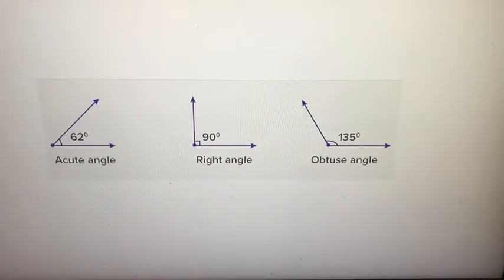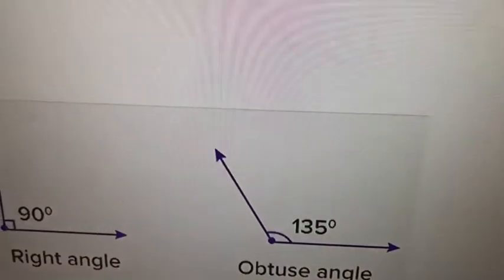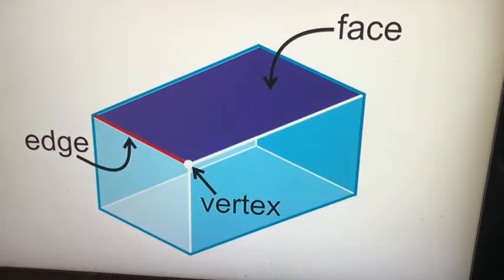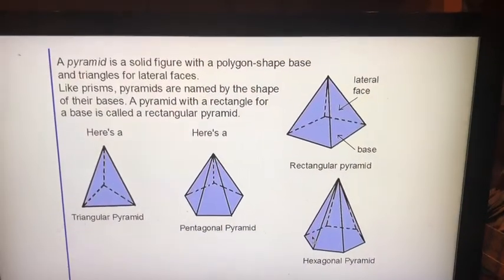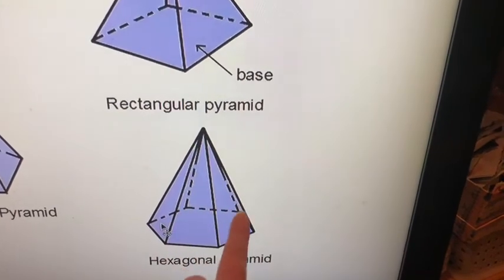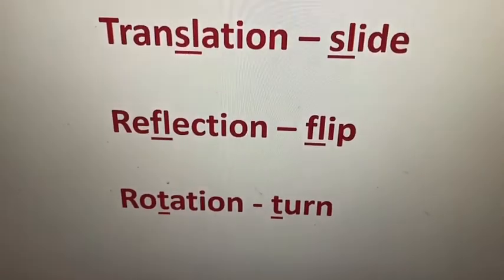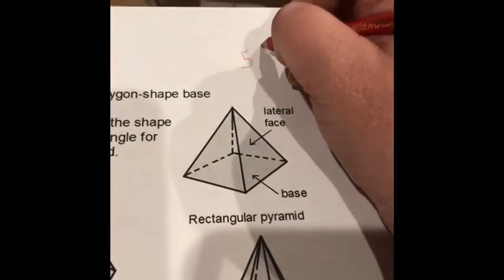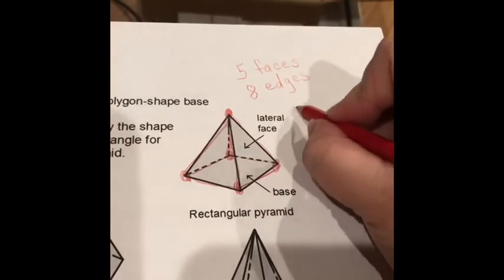Math Lesson (Angles, 3D Shapes, Transformations)